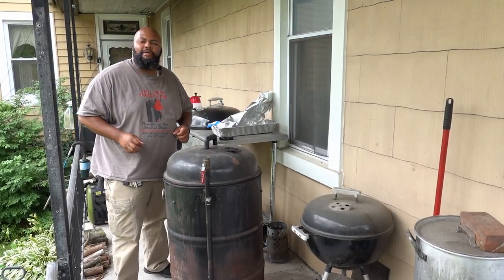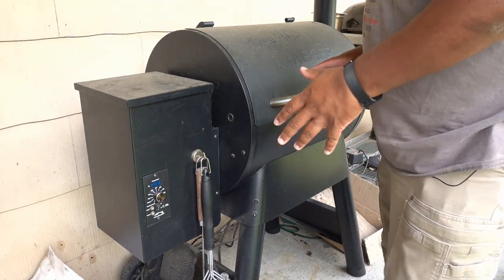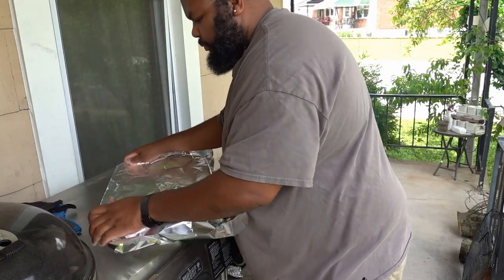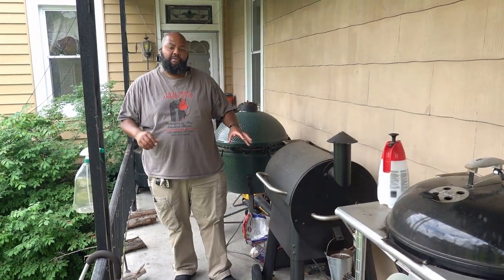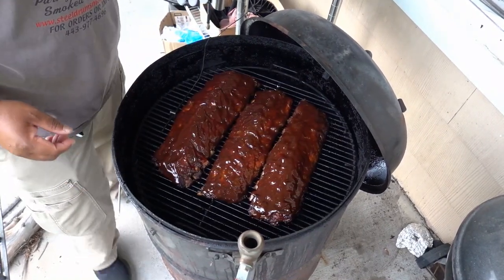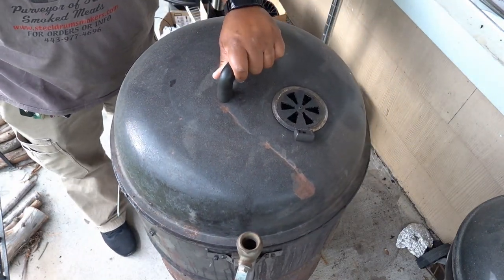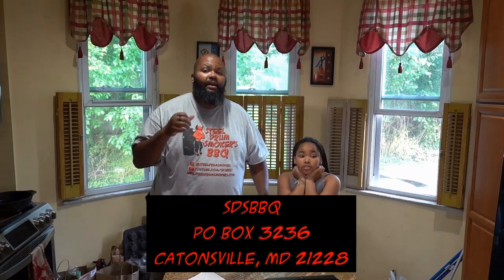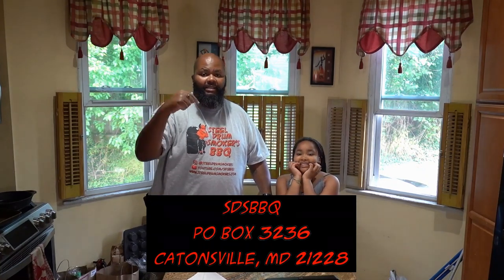SDSBBQ - UDS - Traeger - UDS Baby Back Rib Method